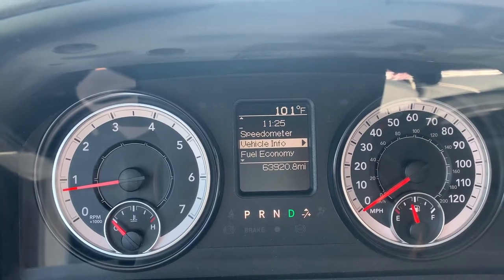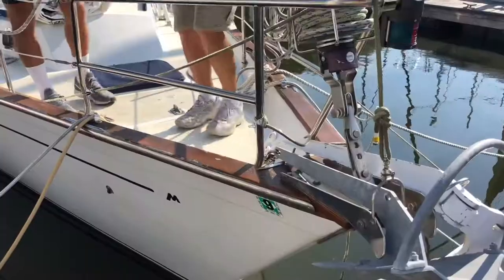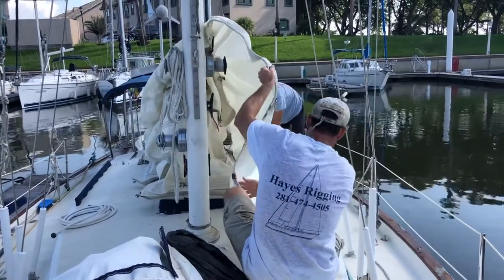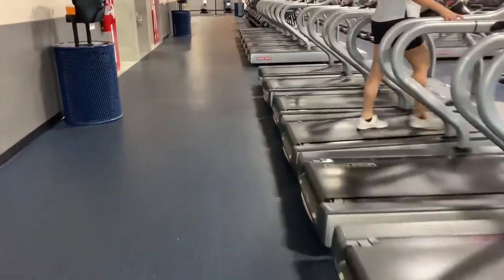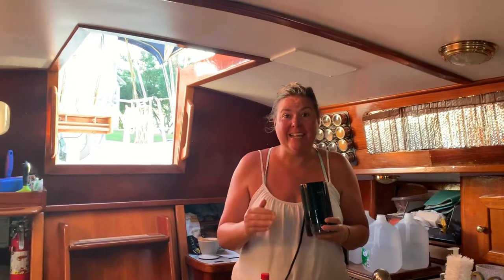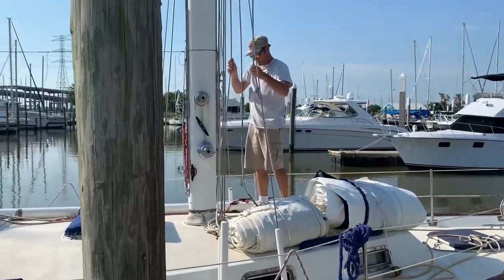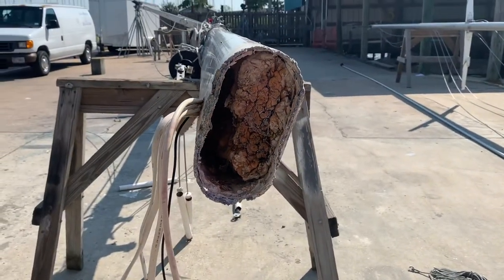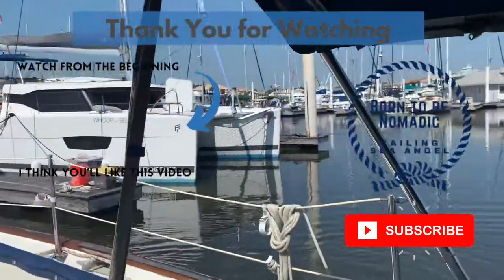Sailboat Mast Removal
This week we get our mast removed by Hayes Rigging in Kemah, Texas. When we purchaed the boat, we knew that the mast had been corroded at the bottom. The Mast was collapsing at the bottom of the mast step and we could not sail the boat without getting this repair.

During our survey, we serendipitously met Kevin Hayes who had actually already given a quote on getting the mast cut down and the mast step rebuild.

Kevin has incredibly high customer service standards and has been wonderful to work with. His entire team is professional and through.

If you are ever in need of a mast repair or standing rigging help, contact Kevin here in Kemah, Texas.